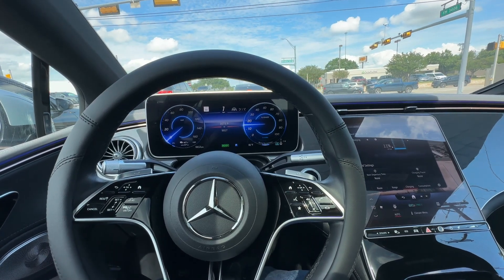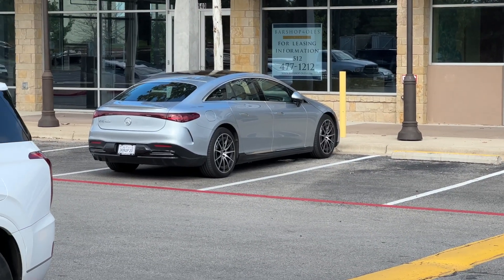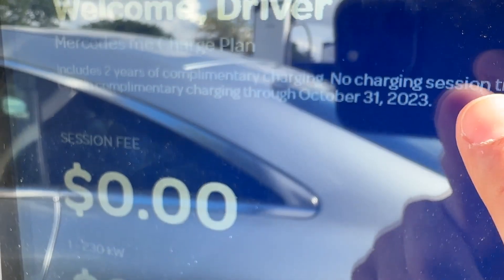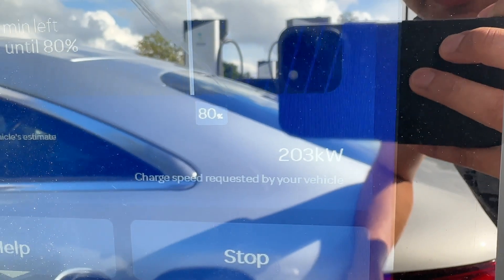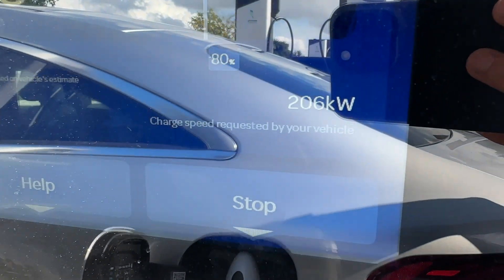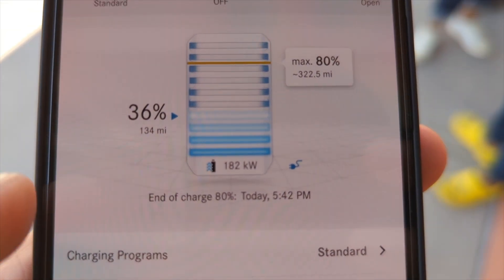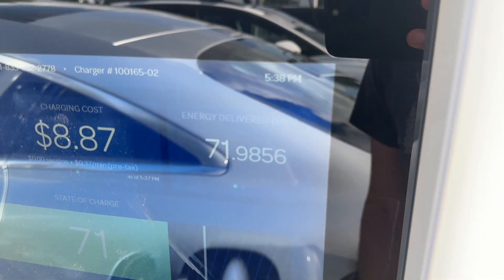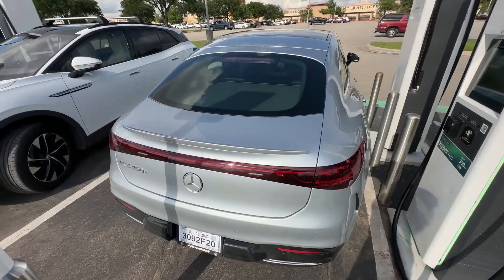How Fast Does the Mercedes EQS Charge on the Electrify America 350kw DC Fast Chargers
In this video we drove the Mercedes EQS all the way down to 9% left on the battery capacity. Then we headed to the Electrify America 350kw DC fast charger nearby to see how fast it charges when it is that low on remaining battery capacity. I have always read it can charge from 10% to 80% in 30 minutes, but I had a hard time believing it.

What do you think? Are these good results? Are your results any different? I can definitely say it is starting to be more realistic to drive modern electric vehicles between cities. It's not perfect yet, but the industry is making progress it seems.

Hope you enjoyed this video and found it helpful.